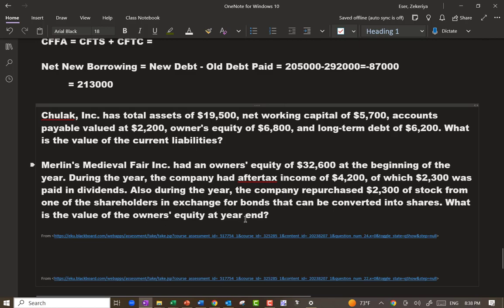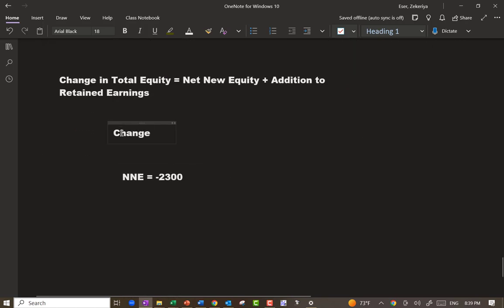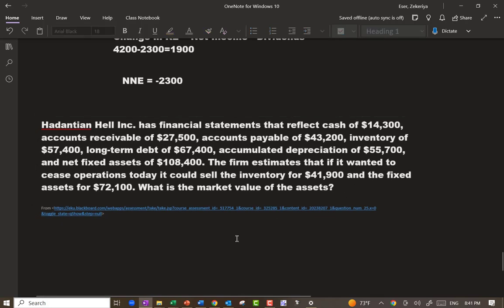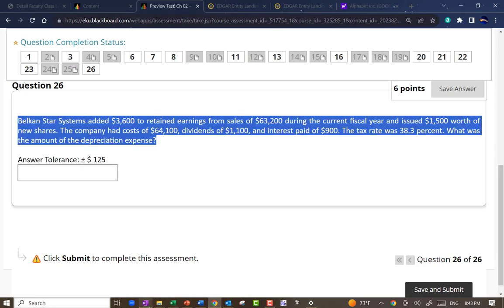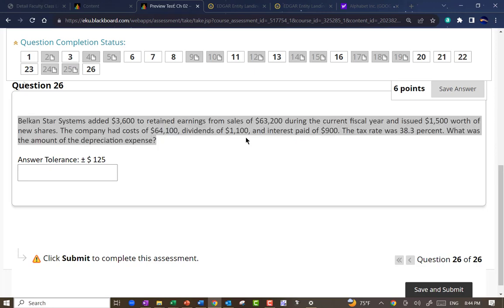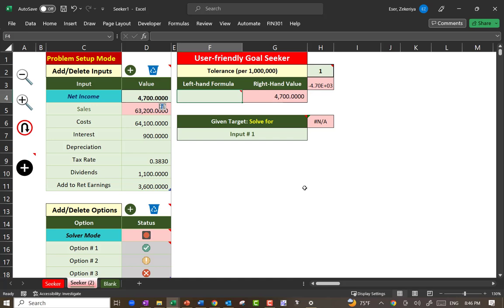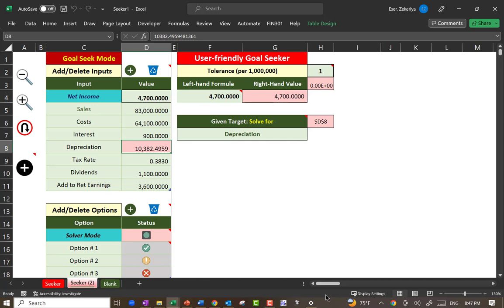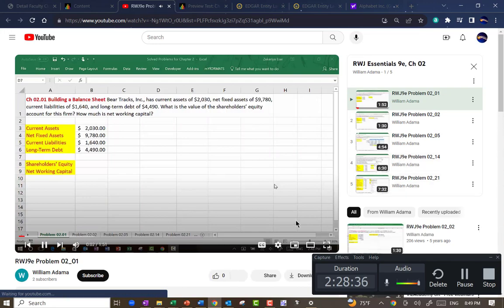BUS 302 Fall 2023 Aug 28 Part 12 of 12